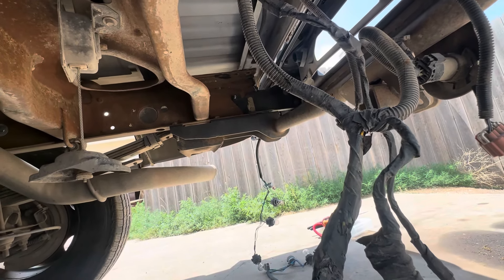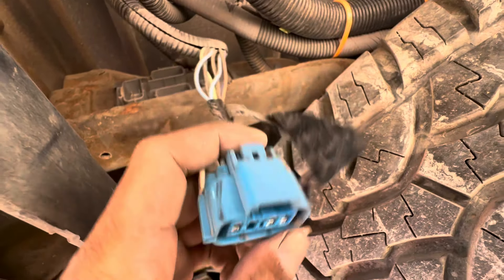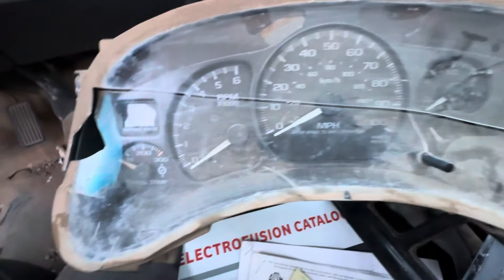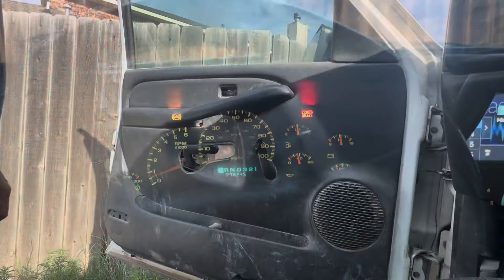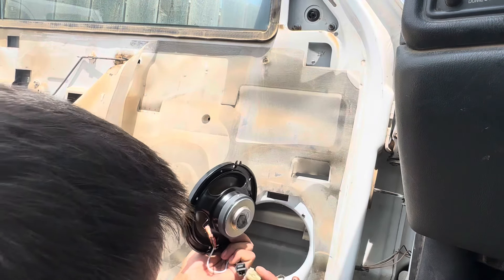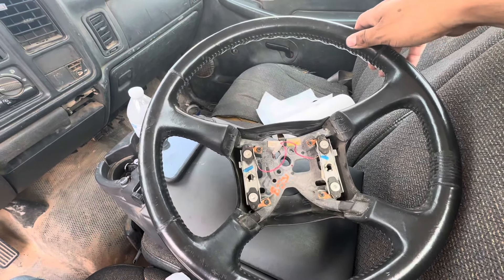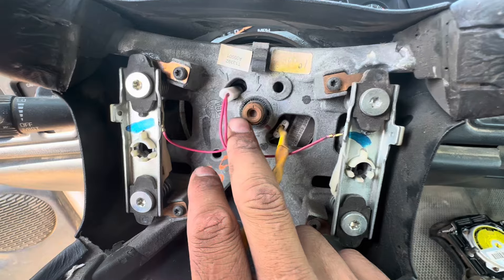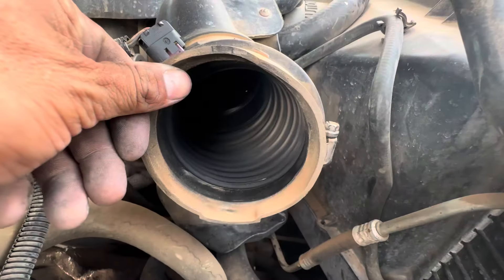Let’s Continue Working on the 2500HD Build.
Part two of the Chevy 2500hd build.